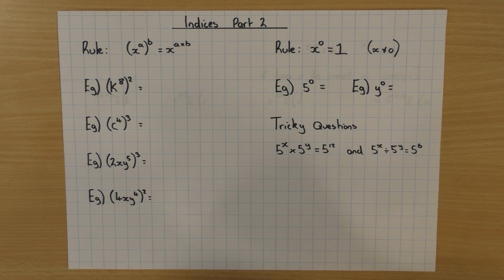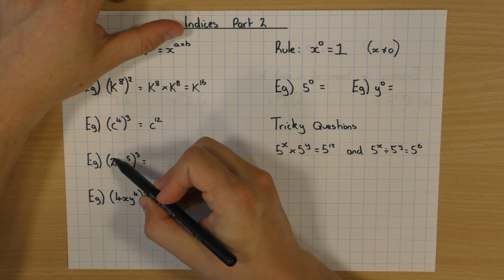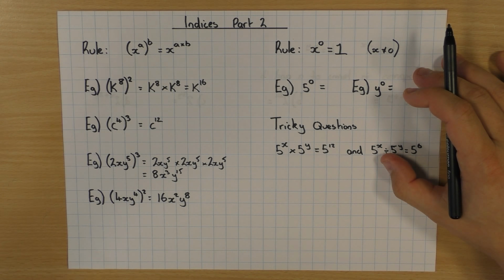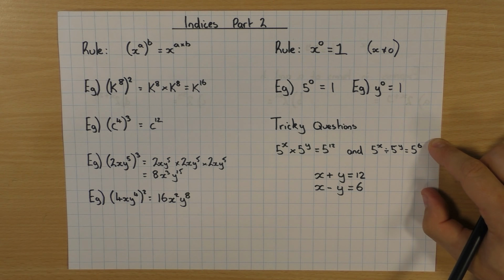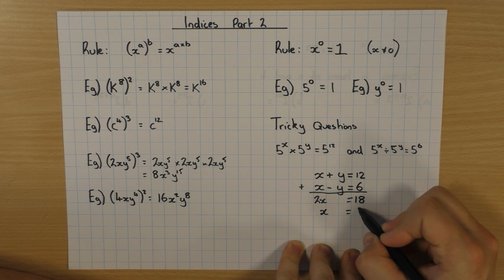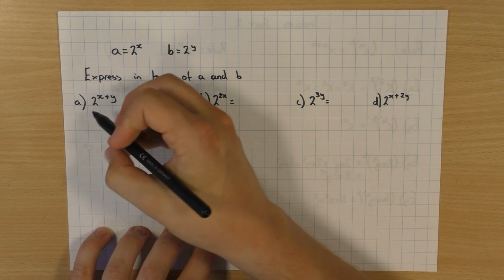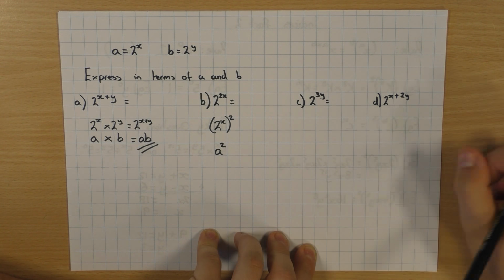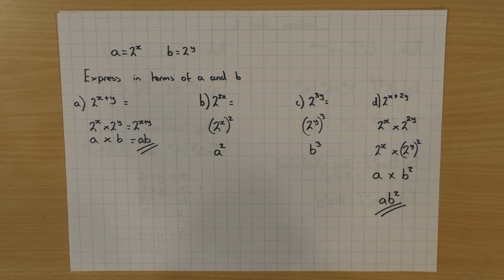Indices Part 2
A video explaining how to simplify indices in the form (x^a)^b